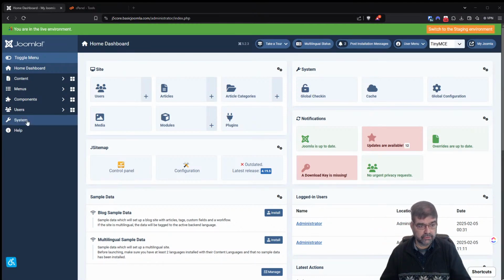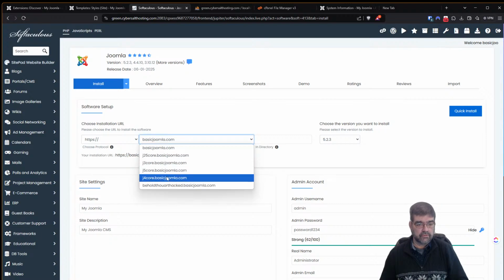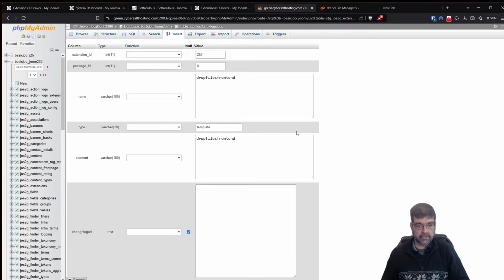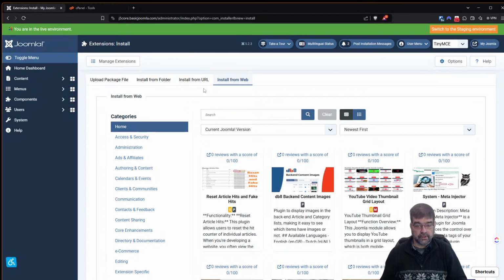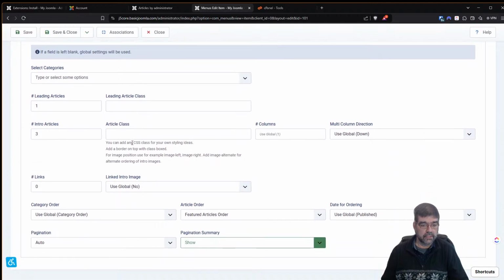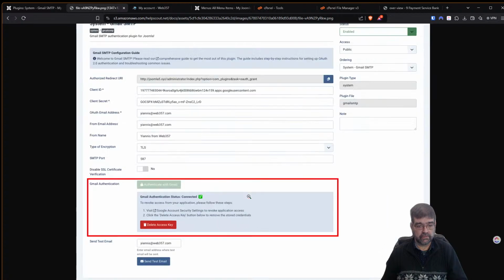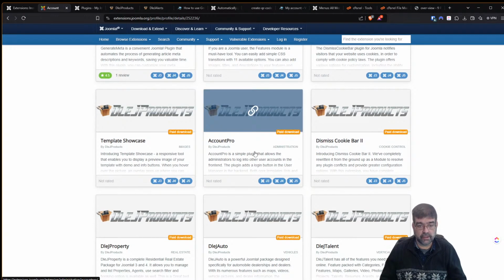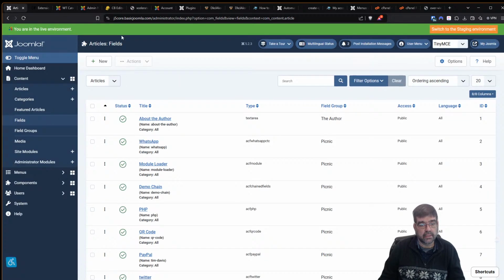Revisiting Joomla's Discover Tool - 👀 WMW 284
I had a strange experience with Joomla's Discover Tool on a clients site, so I want to try some things to see if there is something else going on with this tool that I did not know.

00:00:00 - Introduction & Sponsor Shoutout
03:40:00 - Exploring the Discover Tool in Joomla
21:41:00 - Joomla 4 Testing & Database Insights
41:18:00 - Client Site Cleanup & Hidden Database Entries
46:55:00 - Exploring Joomla Plugins & Extensions
01:01:03 - Discovering New Joomla Extensions
01:21:20 - Joomla 5 Testing & Backup Troubleshooting
01:58:44 - Wrapping Up & Next Live Stream Plans